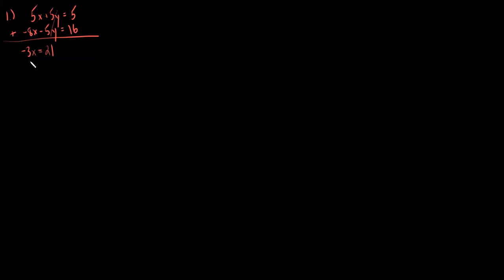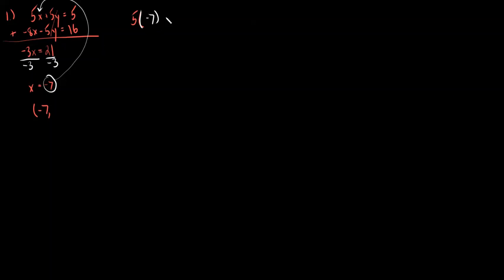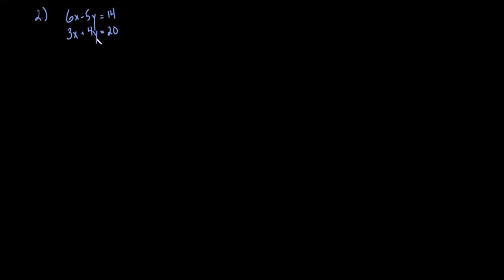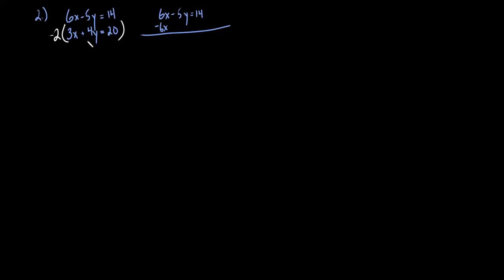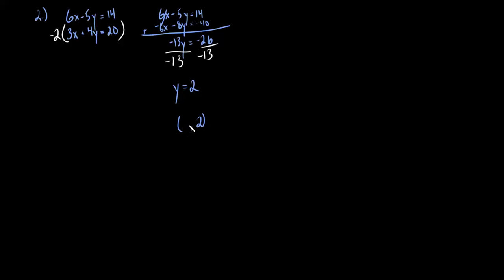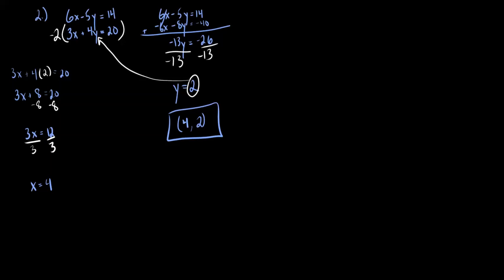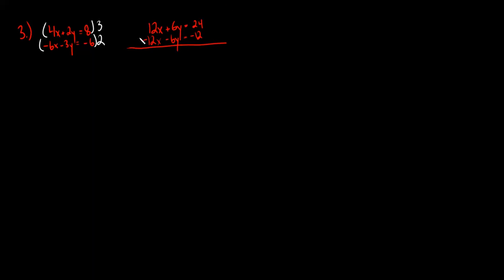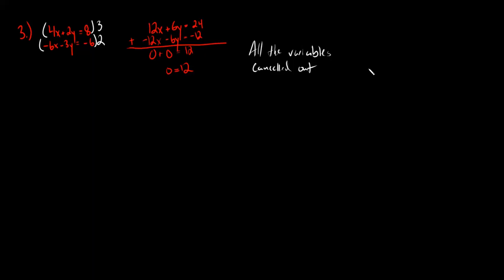Solving Systems of Linear Equations by Elimination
In this video we cover how to solve Systems of Linear Equations w/ 2 variables by Elimination. We talk about the best times to use Elimination as well as see a special case. This is part of 3 videos where we solve Systems using Graphing, Substitution, & Elimination.